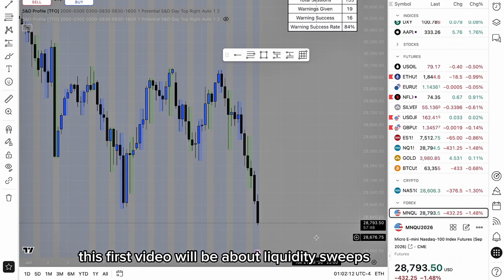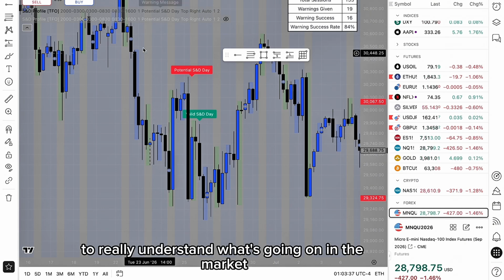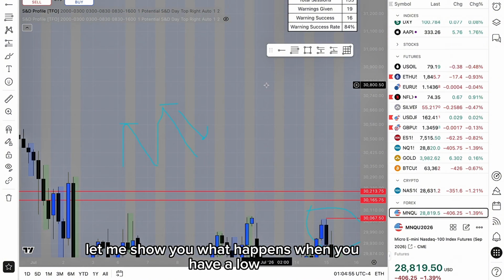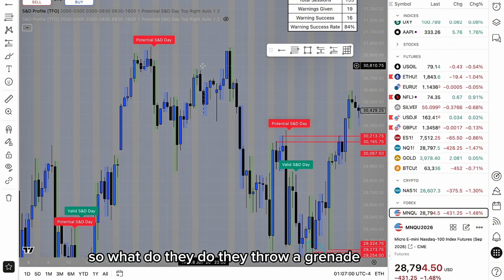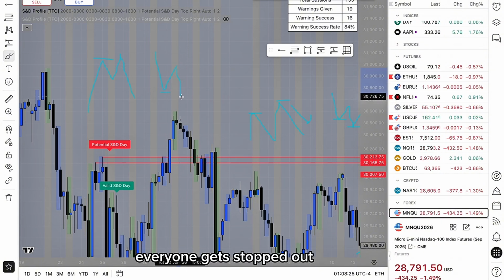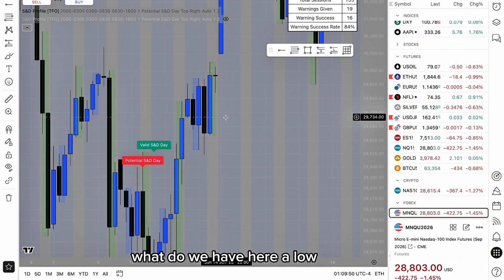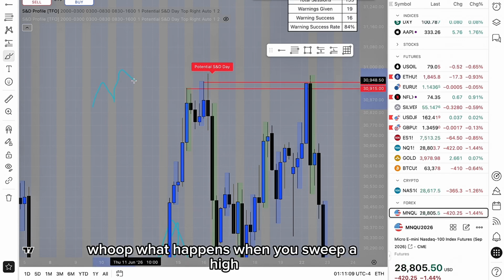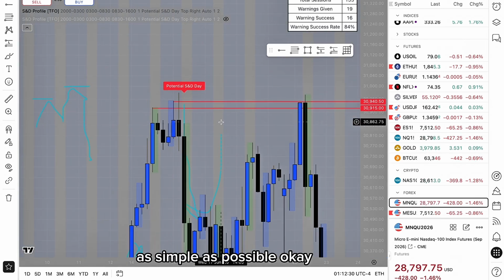Liquidity Sweeps for beginners (EASY)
What's up guys , I'm YNM trades and I'm trying to explain trading to you in the simplest terms possible . First video liquidity sweeps , if you can't understand it like this you got a problem ... Fortnite terms , fat terms everyone can understand .